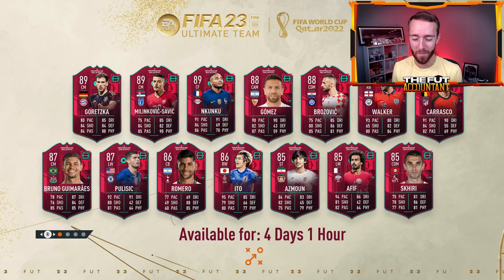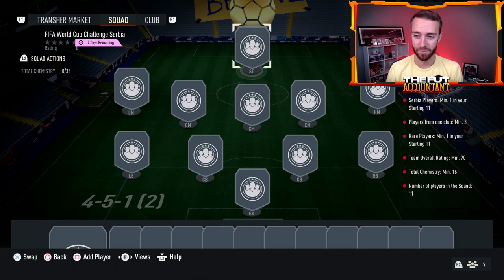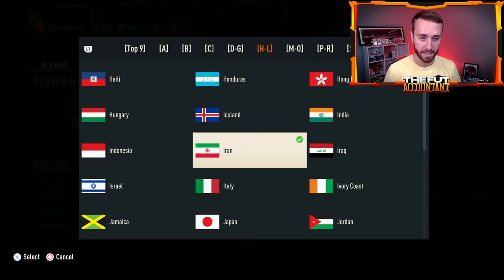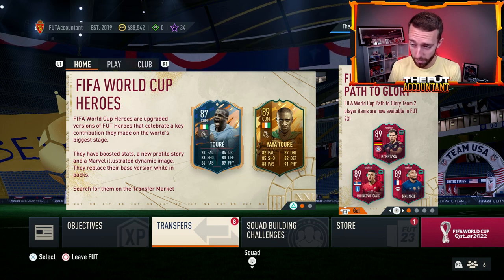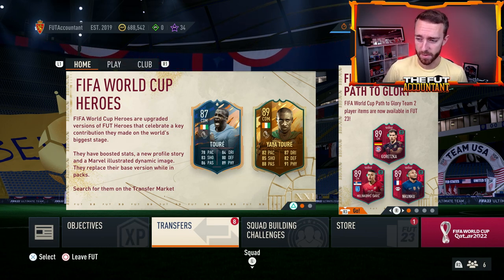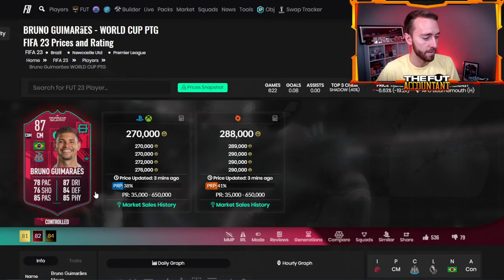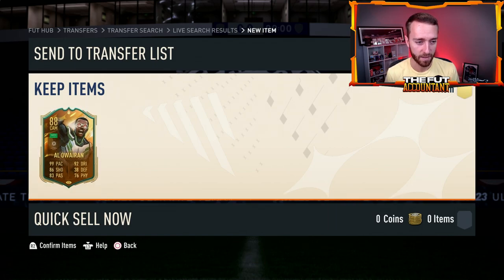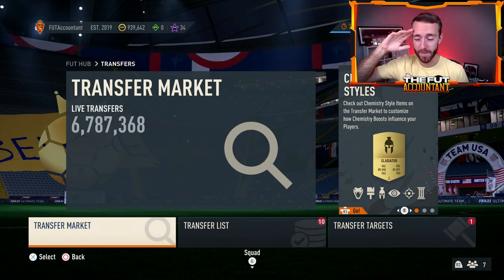How to MAKE COINS during the WORLD CUP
We all need coins, here's some trading methods on how to make them during the world cup in FIFA 23!